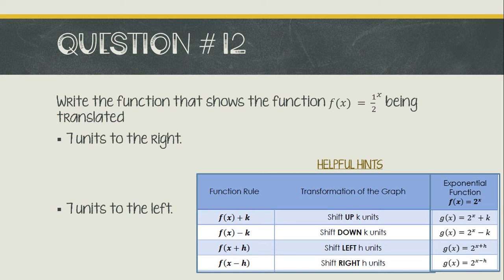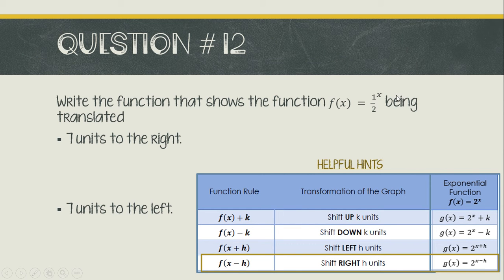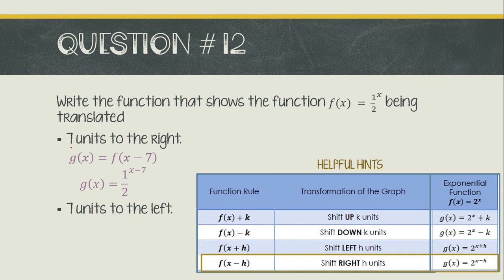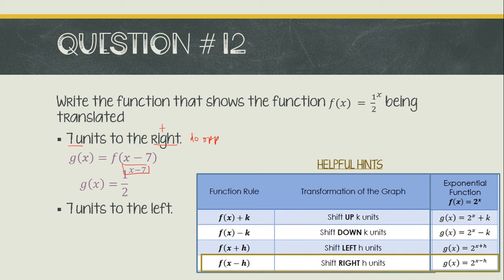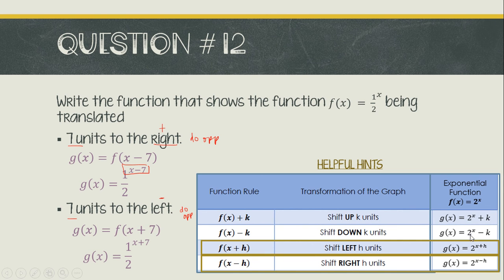CR Unit 5 Review #12